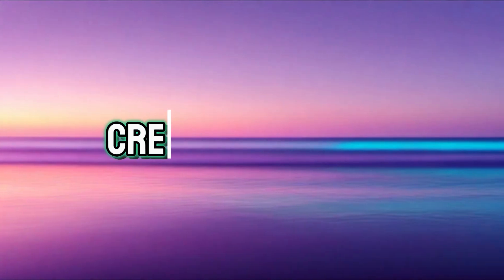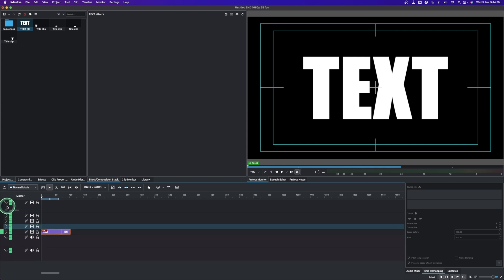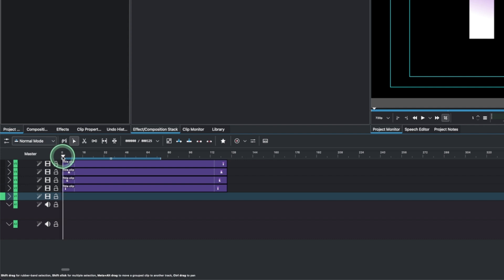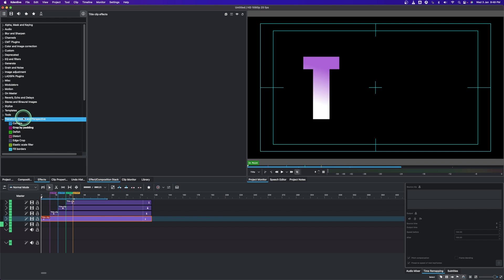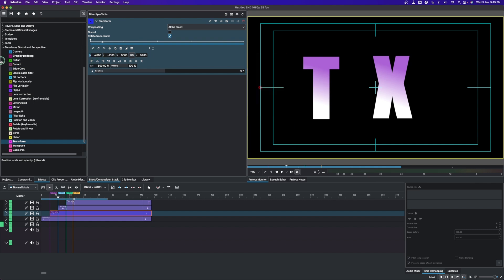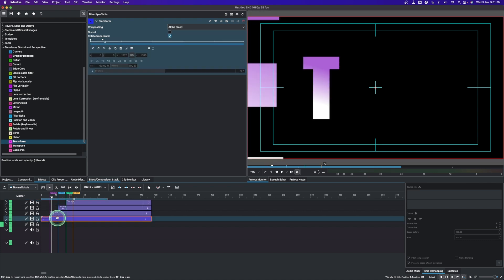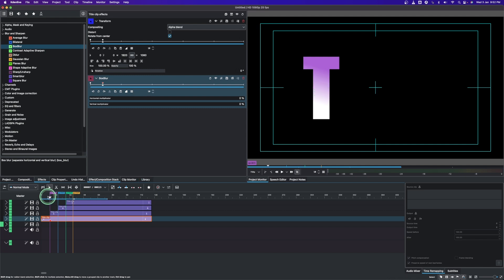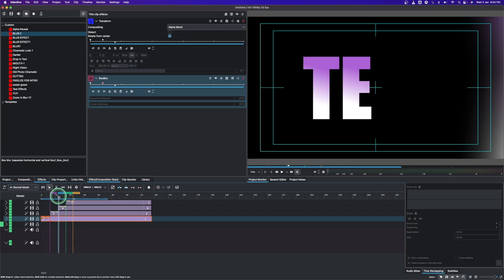KDENLIVE: How to create a Drop In LETTERS animation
Kdenlive is the best free and open source video editor
Hi Everyone, we are now introducing to you how to create simple lower third titles right here in Kdenlive. Kdenlive is now simple and better than before. So follow along.

Timestamp:
00:00 Introduction
00:05 What to create in this video
00:16 Adding Text Clips
01:21 Adding Clips to timeline
02:46 Adding the guides
04:00 Trim text clip
04:00 Apply Transform Effect
07:11 Applying Blur Effect
08:36 Creating Presets
09:00 Applying the Presets
09:46 Final